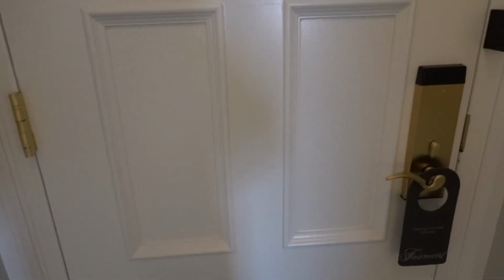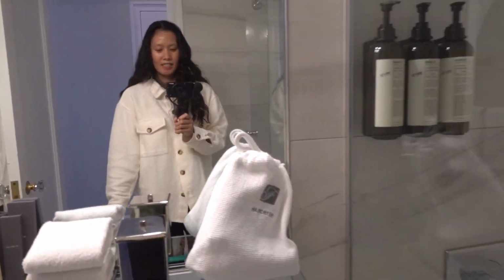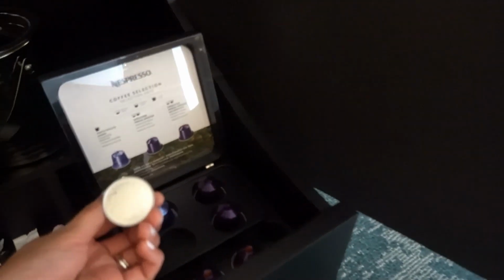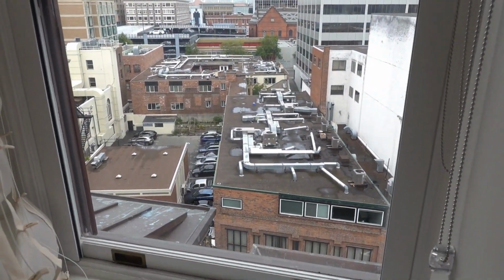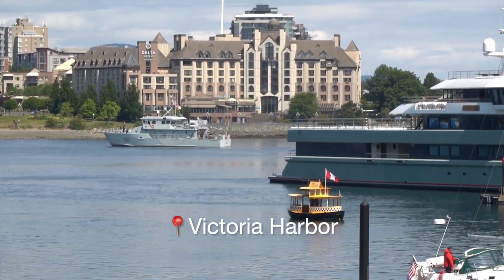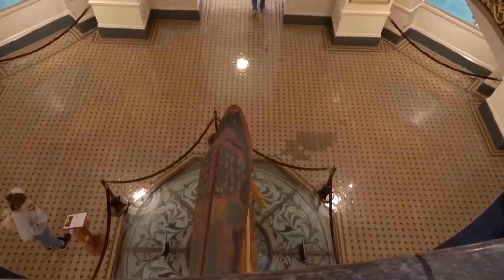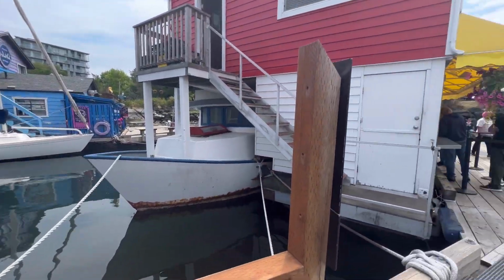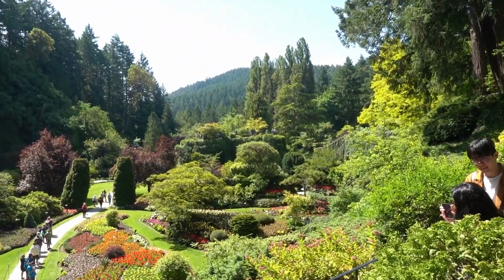VICTORIA CANADA THINGS TO DO | ROOM TOUR | AMBLE GRACE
Hello Everyone,
This is our Victoria Canada trip and this is our first time in this place and we love it. If you have questions or comments i love to hear from you.
I hope you like it till our next travel vlog :)

Amble Grace.